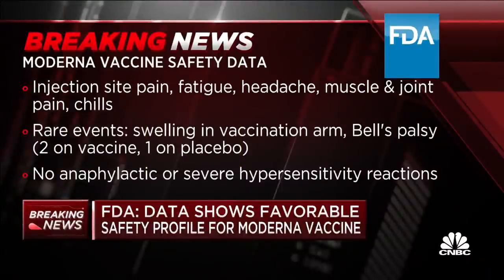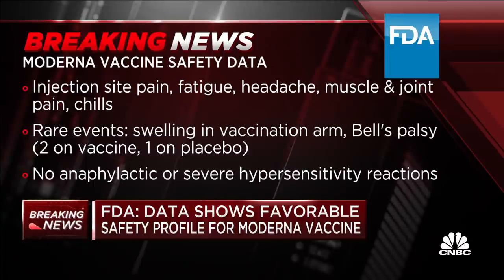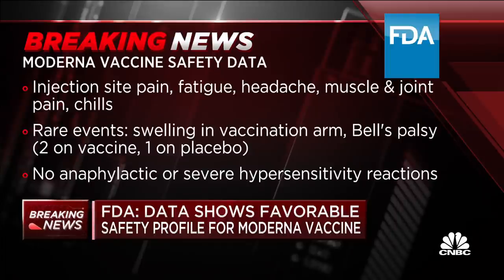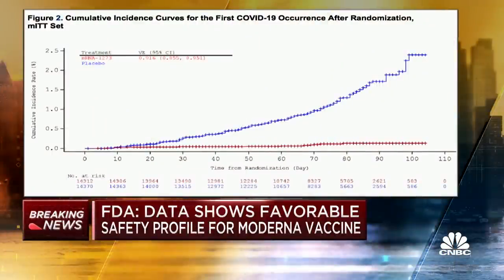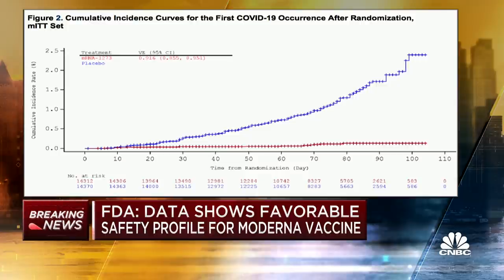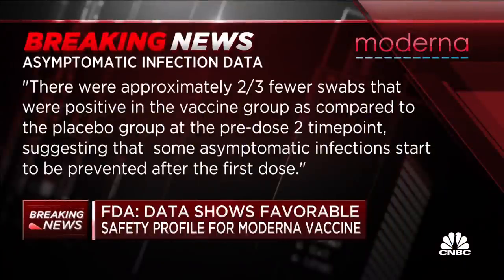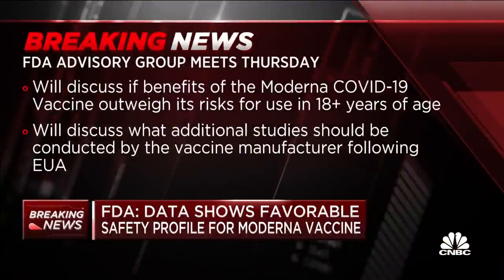FDA: Data shows favorable safety profile for Moderna Covid-19 vaccine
The staff of the Food and Drug Administration endorsed the emergency use of Moderna’s coronavirus vaccine in a report released Tuesday, a critical step forward in winning formal clearance to be administered to the public as early as next week. CNBC's Meg Tirrell reports.

The staff of the Food and Drug Administration on Tuesday endorsed the emergency use of Moderna’s coronavirus vaccine, a critical step forward in winning formal clearance to be administered to the public as early as next week.

The staff report is meant to brief the FDA’s Vaccines and Related Biological Products Advisory Committee, which meets Thursday to review Moderna’s request for emergency use authorization.

The group of outside medical advisors recommended Pfizer’s vaccine for emergency use last Thursday, and the FDA approved it the next day. The committee is expected to recommend Moderna’s vaccine. The FDA doesn’t have to follow the committee’s recommendation, but it often does.

The FDA staff said it determined that the clinical trial results and safety data were “consistent with the recommendations set forth in FDA’s Guidance on Emergency Use Authorization for Vaccines to Prevent COVID-19.”

“FDA has determined that the Sponsor has provided adequate information to ensure the vaccine’s quality and consistency for authorization of the product under an EUA,” it said.

The announcement helped Moderna’s stock rise 1.5% just before the opening bell.

The documents are “enormously encouraging,” said Dr. Paul Offit, a voting member on the committee, adding they show there are now two highly effective vaccines. He voted in favor of recommending Pfizer’s vaccine last week.

Moderna is asking the FDA to approve the use in people age 18 and over, while Pfizer’s vaccine was cleared for use in people age 16 and older. The scant data in younger teens was a sticking point for the few members of the advisory committee who voted against authorizing Pfizer’s vaccine last week.